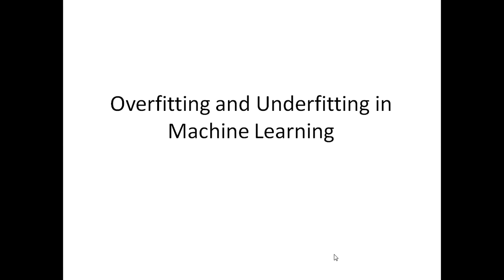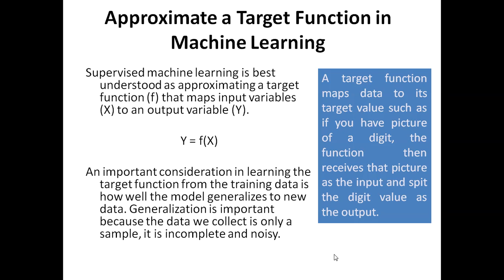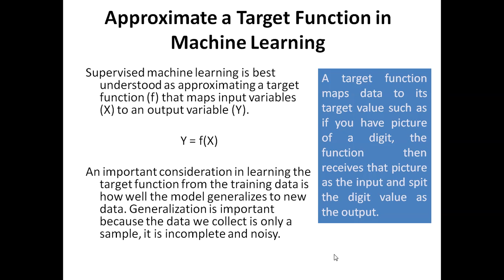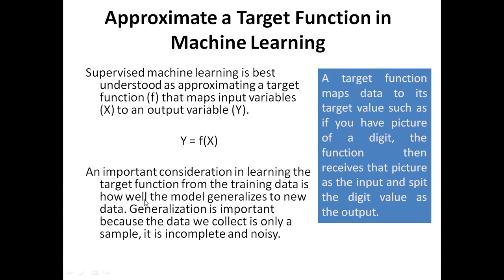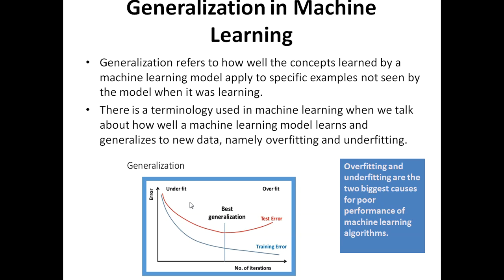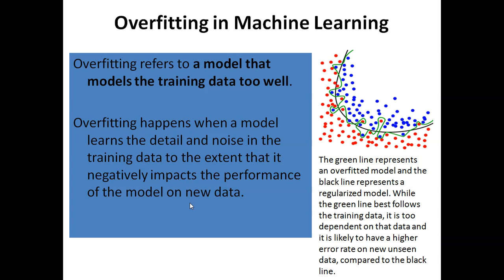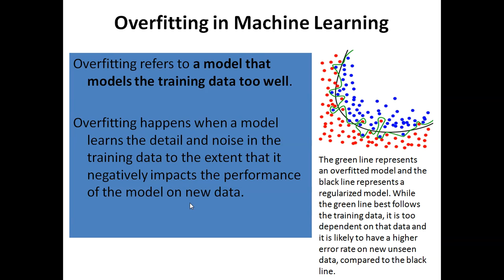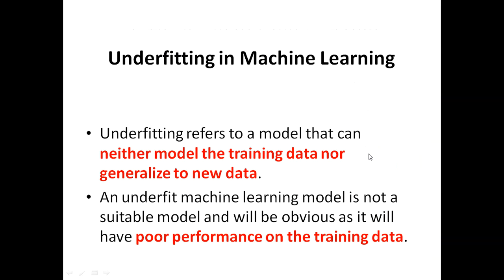overfitting and underfitting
overfitting and underfitting in machine learning